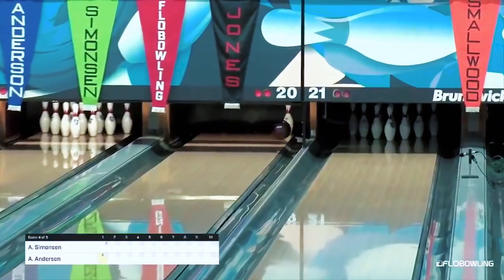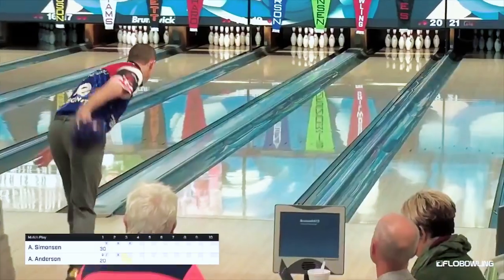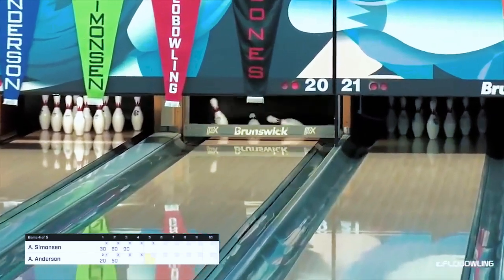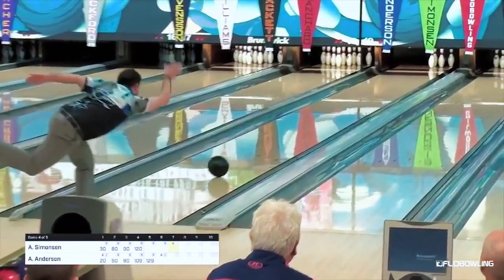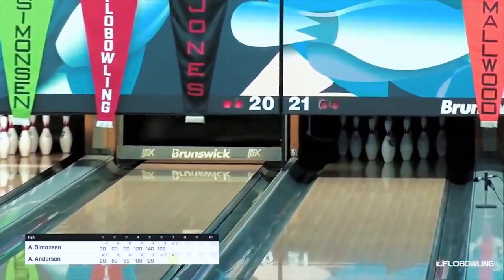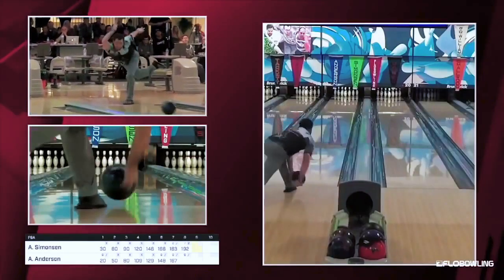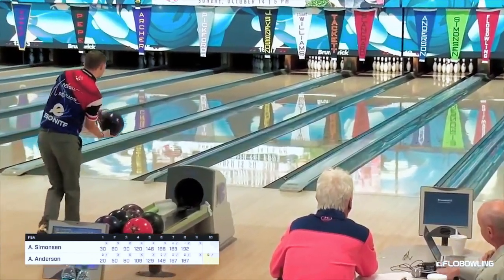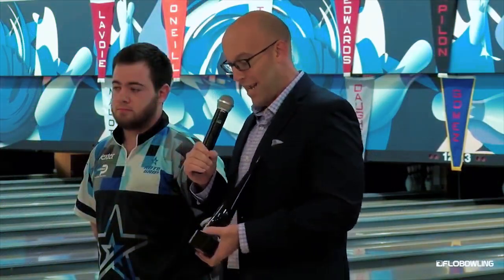2018 Bowling - PBA Bowling Wolf Open Final -Anthony Simonsen VS. Andrew Anderson